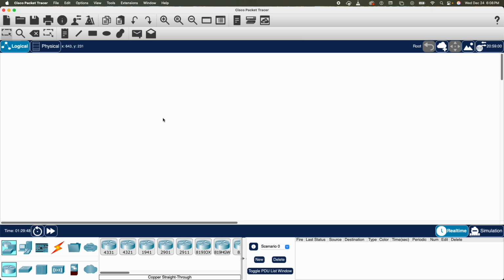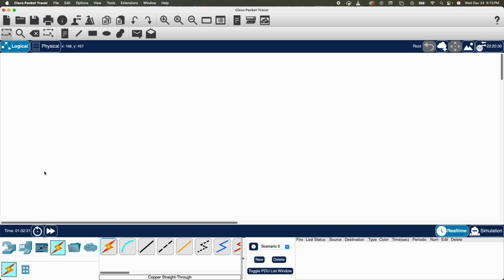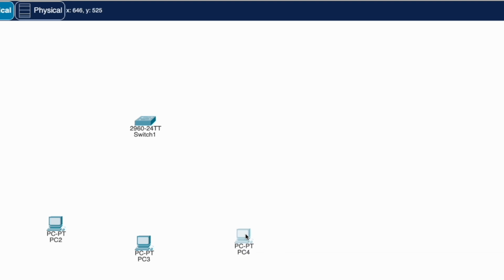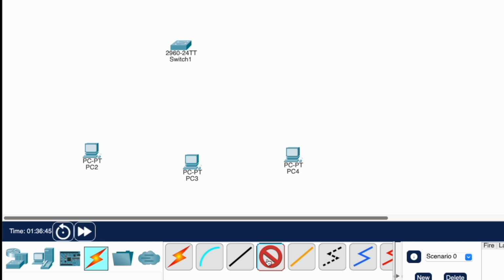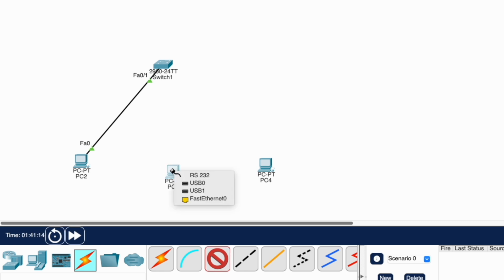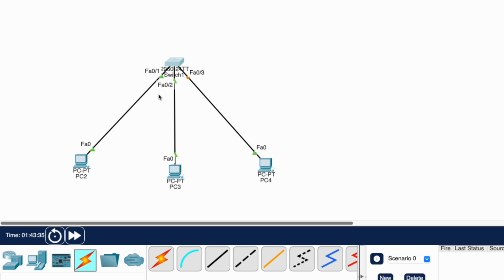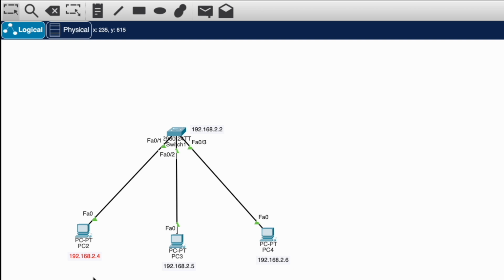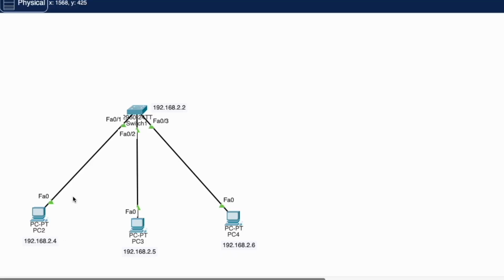Build Your First LAN in Cisco Packet Tracer (Step-by-Step)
In this lesson, we design a basic Local Area Network (LAN) using Cisco Packet Tracer.
The network consists of three computers connected to a switch, allowing students to visualize how devices communicate inside a LAN.
This video covers:

How computers connect to a switch in a LAN

The difference between straight-through and crossover Ethernet cables

How to properly label network devices in Packet Tracer

Assigning IP addresses to end devices

Basic navigation and usage of Cisco Packet Tracer

This lesson is designed for beginners, students, and entry-level technicians who are new to networking concepts and simulation tools.
E-BOOK "Telecom Simplified"